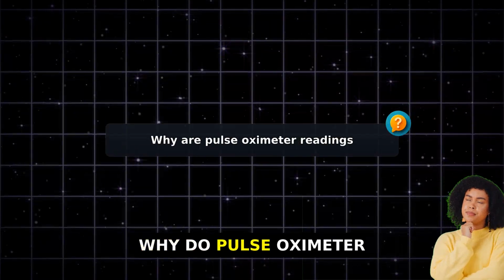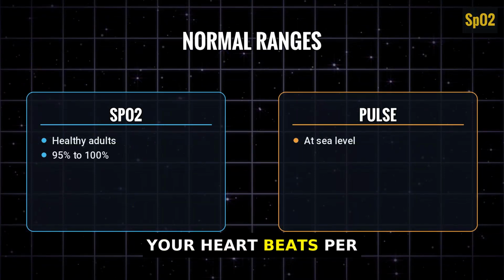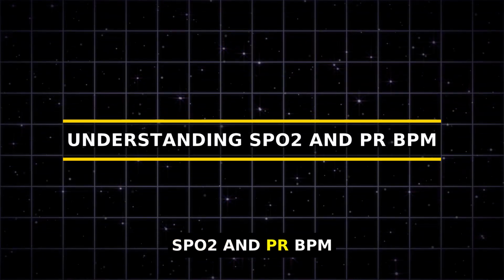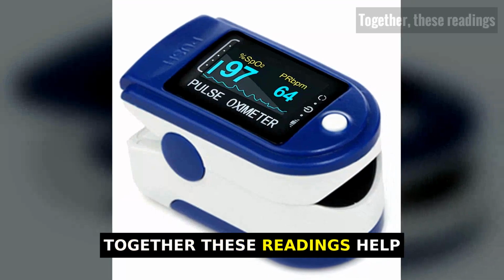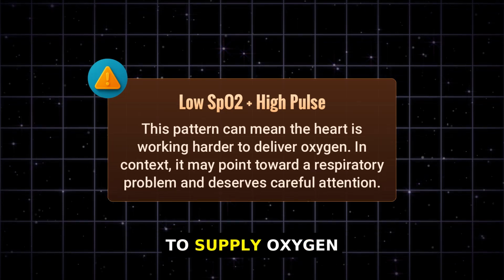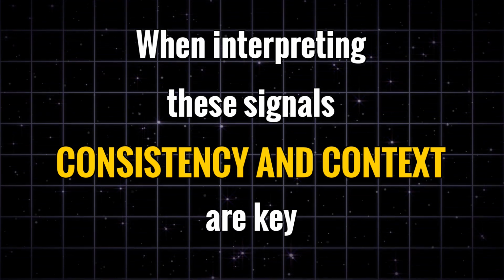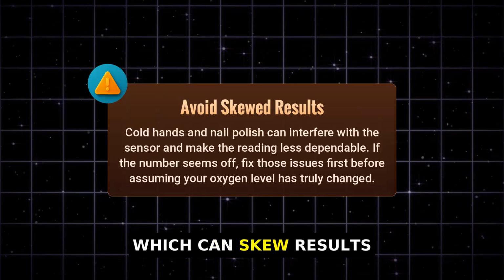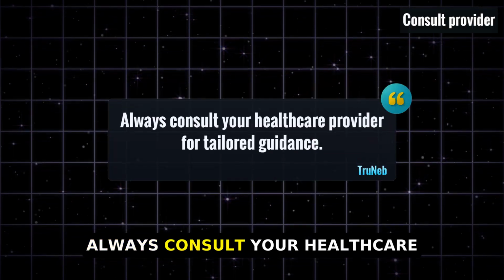What Are the 2 Readings on a Pulse Oximeter? | SpO2 vs PR BPM Explained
A pulse oximeter usually shows 2 key readings: SpO2 and PR BPM. In this video, we break down what each number means, what a normal range looks like for adults, why readings can fluctuate, and when low oxygen becomes an emergency.

You'll learn:
- What SpO2 means
- What PR BPM means
- Normal pulse oximeter ranges for adults
- Why your numbers may change
- Best finger placement and tips for more accurate readings at home
- When to seek medical help for low oxygen

This is general educational information and not a substitute for professional medical advice. If you have concerning symptoms or consistently low readings, contact a healthcare provider.